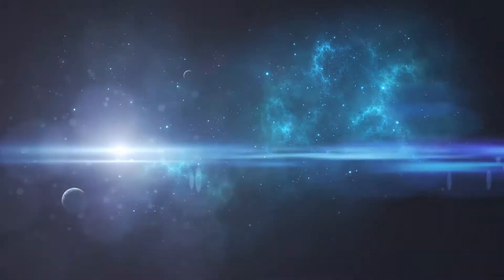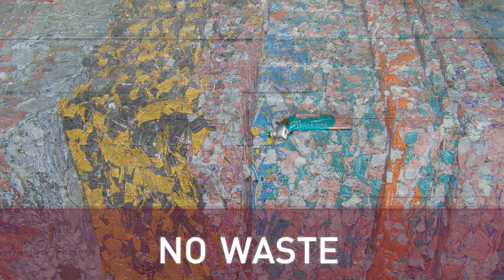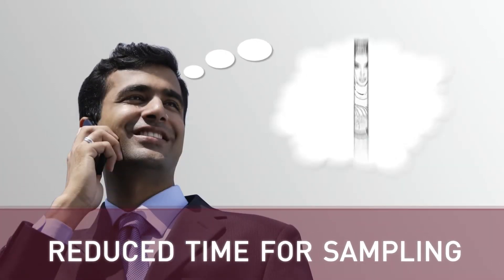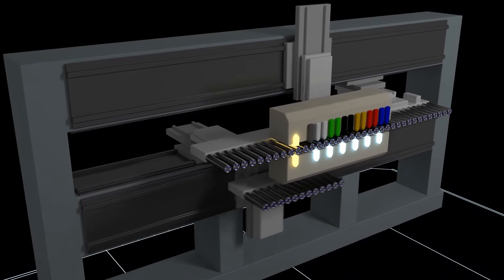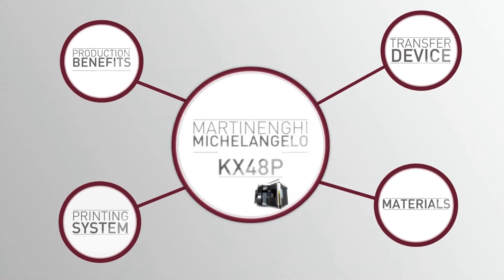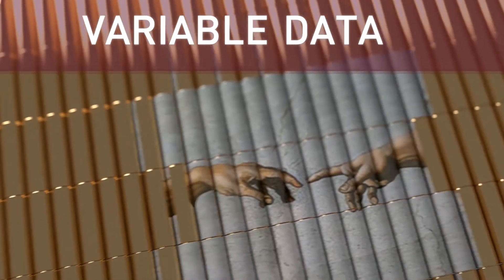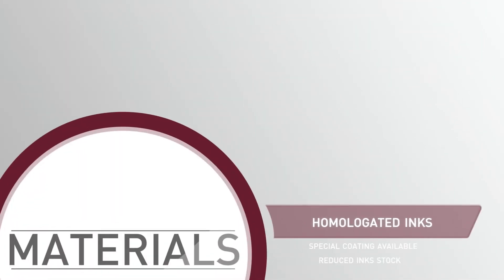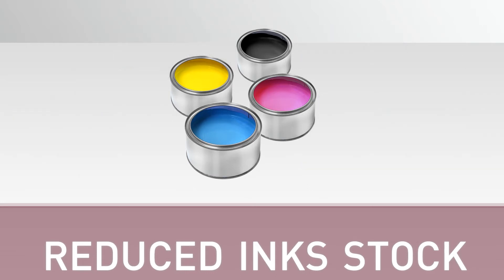Michelangelo KX Series - Digital Printing Features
Genius and Innovation in Digital Printing: the new decoration process for aluminium tubes, aerosol cans and plastic tubes.

Genius and Sustainability: No scrap due to setup adjustments; dramatic reduction of energy consumption, thanks to UV curing process.

Genius and Brain: Downtime for decoration change over reduced to zero seconds: the best performance ever seen in a printing process.

Genius and Beauty: Amazing decoration possibilities, small batches, variable data, authentication capability; and much more.